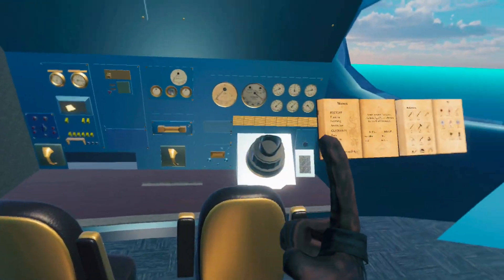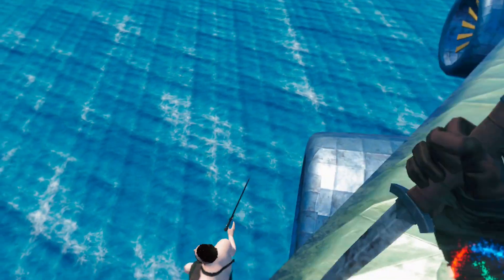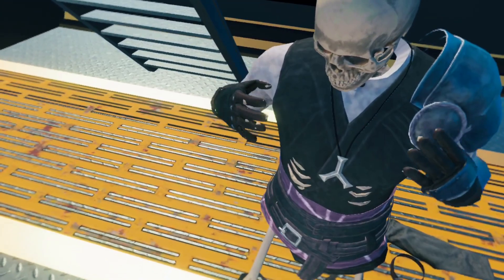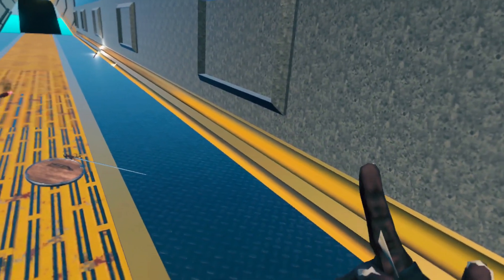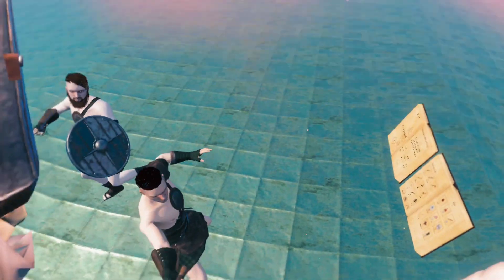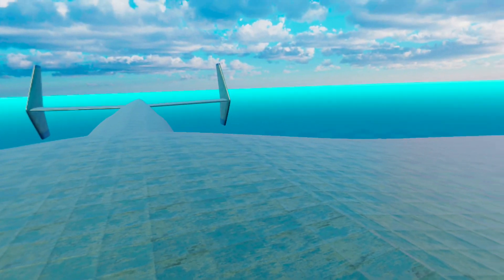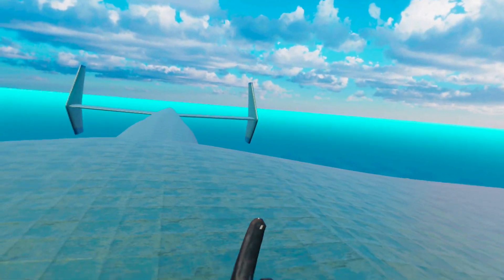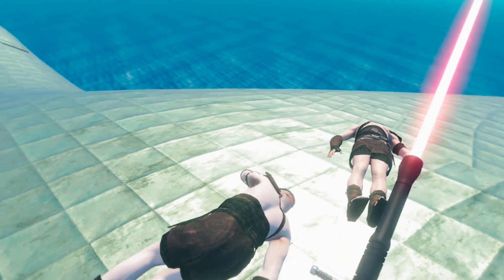TOP 6 BLADE & SORCERY NOMAD MODS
In this video I went over 6 mods for Blade & Sorcery: Nomad U11 that you should get. Blade & Sorcery: Nomad U11 mods are getting better and better and I can't wait to see what modders have in for us next.

- Antonov 500 Cargo Plane U11
- TFG Custom Sabers (SERIES 4) U11
- TFG Custom Sabers (SERIES 1) U11
- Spawn Pack (U11) (Read Desc)
- More Waves For Lightsaber Legends